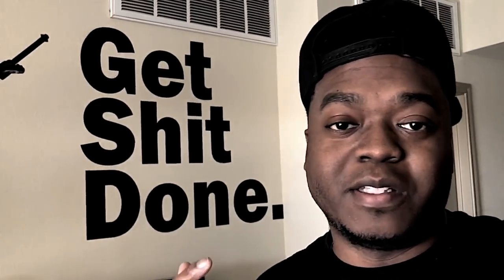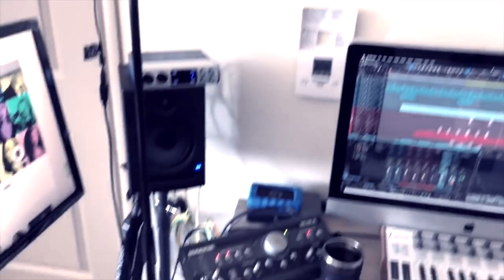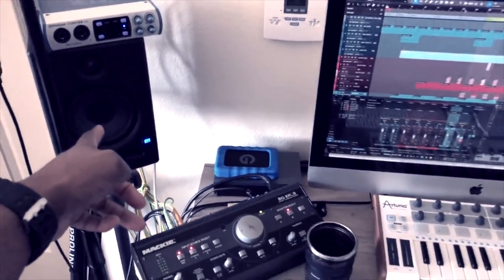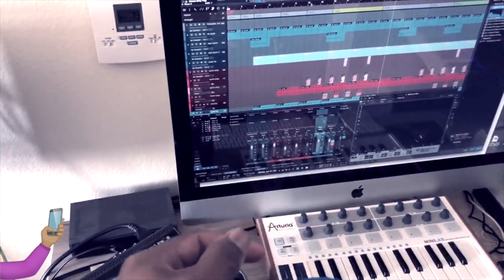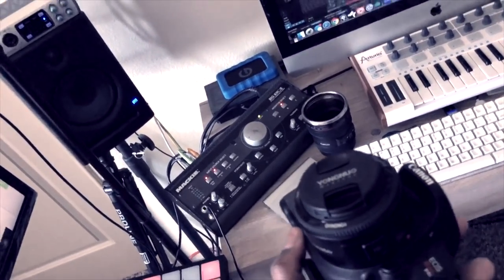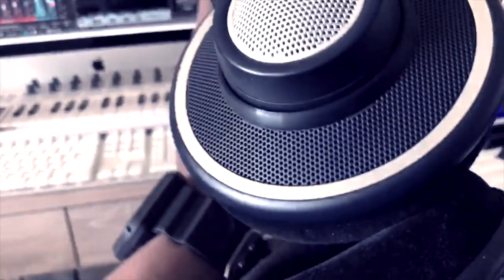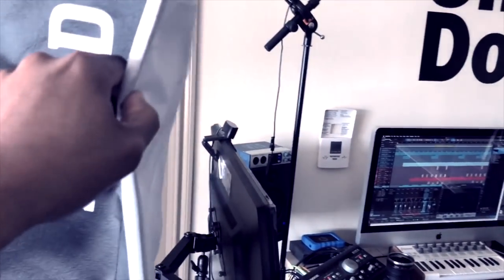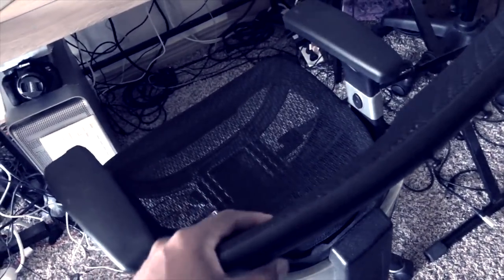Studio Tour for Beat Makers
What's in my studio today, quick studio tour. Here's the breakdown of everything shown in this video.

**Audio Interface:**
Presonus STUDIO 26 USB 2.0 Recording System

PreSonus Studio 192 Mobile 22x26 USB 3.0 Audio Interface and Studio Command Center

**Speaker Monitor:**
Presonus Eris E5 Pair- Studio Monitors

KRK 10" 160 Watt Subwoofer

**Music Software:**
Presonus Studio One Artist (license + code)

Studio One 3 Professional (license + code)

(Software accessed via license key upon registration with manufacturer)

**Midi Keyboard:**
Arturia MiniLab MkII 25 Slim-Key Controller

Native Instruments Komplete Kontrol S49 Mk2

**Beat Machine:**
Native Instruments Maschine Mk3

Native Instruments MASCHINE JAM

**Headphones:**
AKG Pro Audio K702

**Camera/ Lens:**
Logitech HD Pro Webcam C920

Logitech HD Laptop Webcam C615

YONGNUO YN50mm F1.8

**Lighting:**
ESDDI 20"X28" Softbox Photography Lighting Kit

Green Screen Background Stand Backdrop Kit

**Microphone:**
Blue Baby Bottle Cardioid Condenser Mic

Shure SM35-XLR Headset Condenser Mic

**Wall Art:**
Motivational Art Decal / Get Shit Done

**Mixer/ Speaker Stand:**
On Stage MIX400 Mixer Stand

Samson MS200 Heavy Duty Studio Monitor Stands

**Monitor Station:**
Mackie Big Knob Desktop Studio Monitor System

**Office Furniture:**
Office Chair

Lens Coffee Mug

**Computer:**
Apple iMac MK482LL/A 27-Inch Retina 5K Display

Kensington SlimBlade Trackball Mouse

Apple Wireless Magic Trackpad

**Hard Drive:**
G-Technology 1TB G-DRIVE ev RaW Rugged

Lacie Porsche Design 2TB 3.0 USB

This video was filmed with iPhone 8 plus and edited using Final Cut Pro.